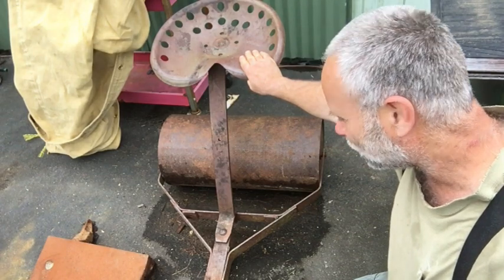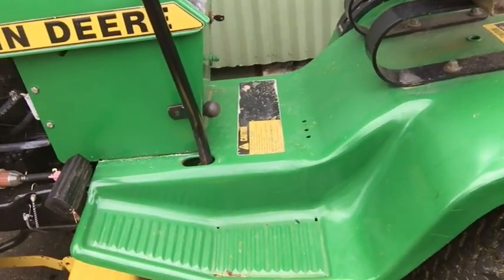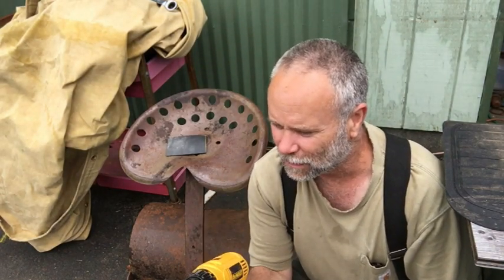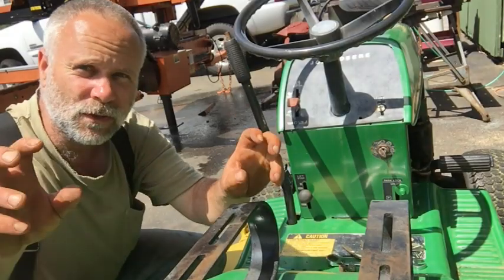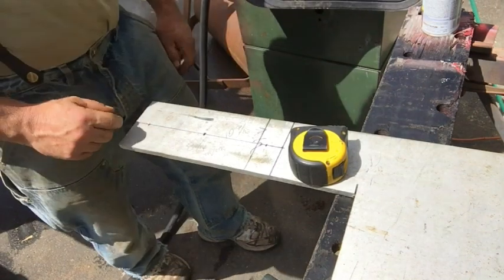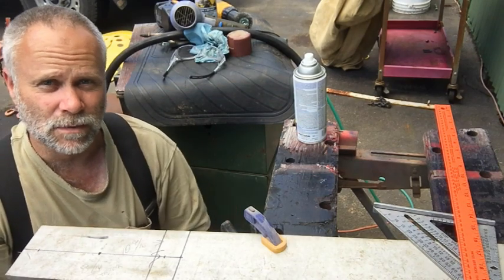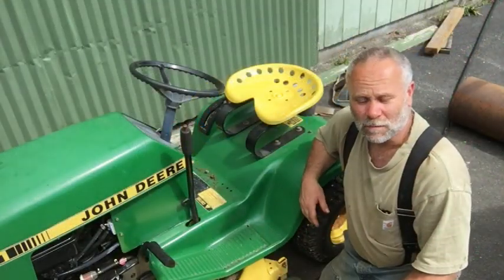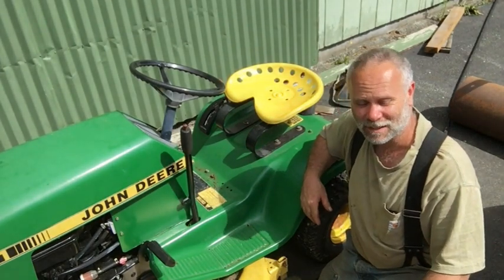New Seat for the John Deere Lawn Tractor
Mother Earth Products: (Save 10% by going through this link!):
The Homesteader's Natural Chicken Keeping Handbook: